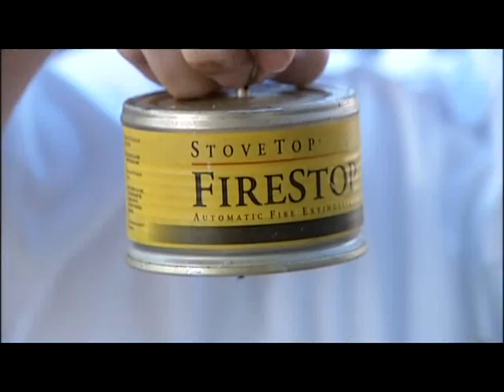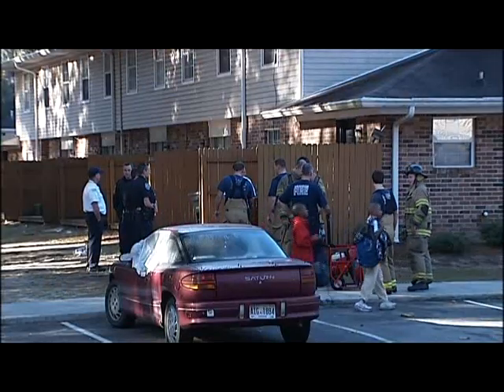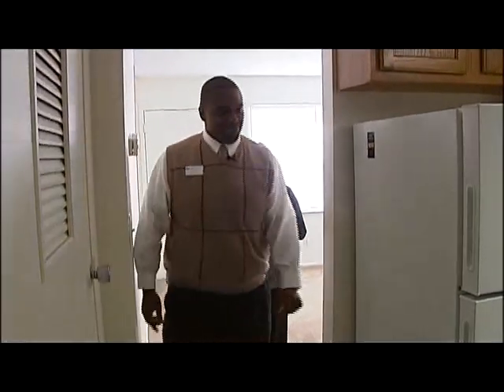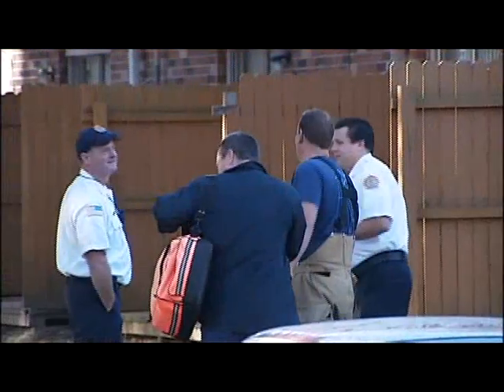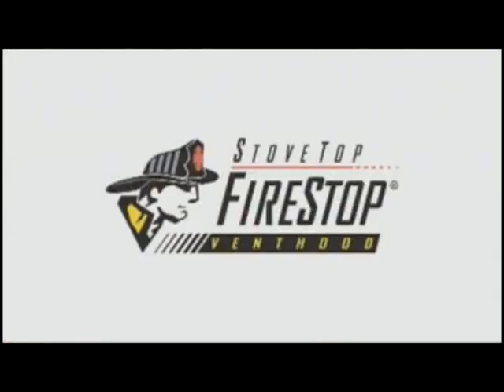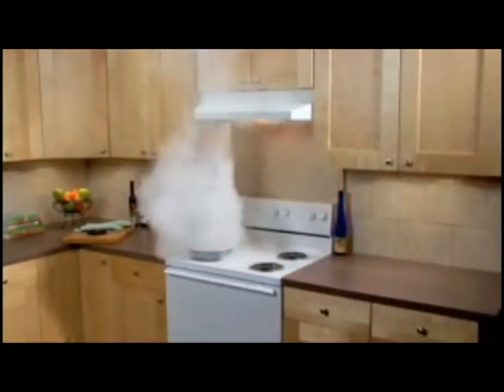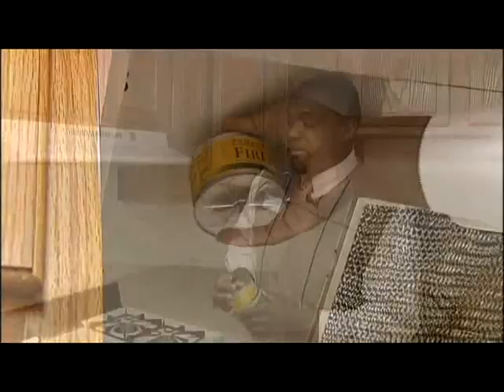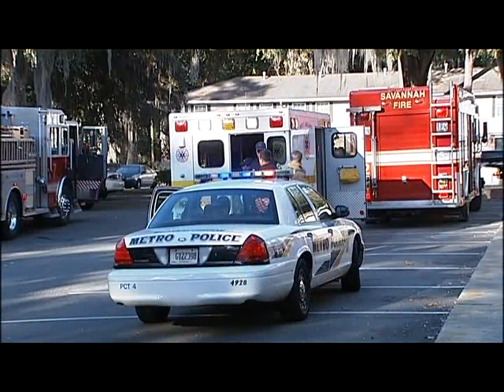StoveTop FireStop featured on WTOC Savannah